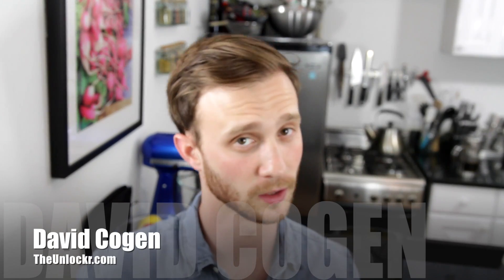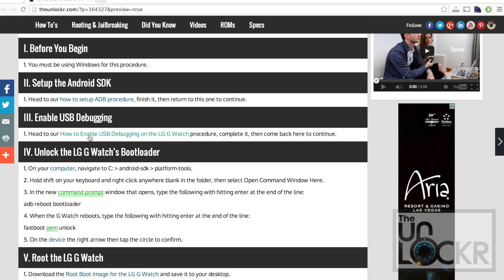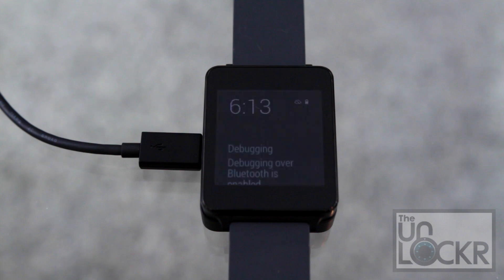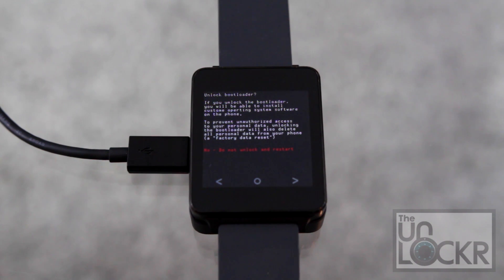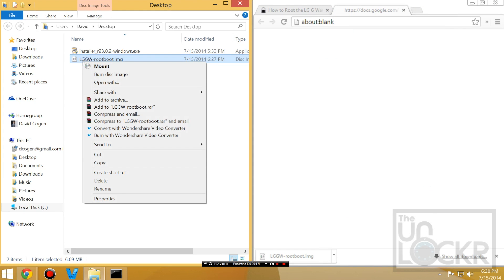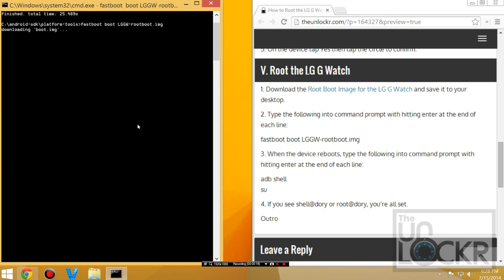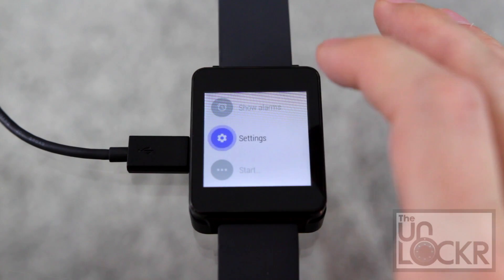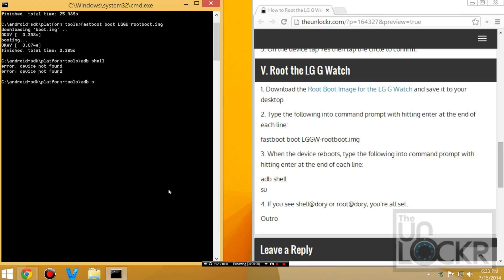How to Root the LG G Watch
What better way to commemorate purchasing your new LG G Watch than by rooting it and making it better? Am I right? In case you don't know, rooting is the process of gaining root access on a device. What that does is allow us to then make changes to the operating system that we normally wouldn't be able to. Things from increasing battery life by turning off processes, to even increasing performance by optimizing the system further. The LG G Watch even has a great stock ROM you can flash after getting root access that looks the same as the stock one that it comes with but is a whole lot snappier.

Regardless, if you want to experience the benefits of what rooting the LG G Watch can offer, then you first need to root it. Here's how: